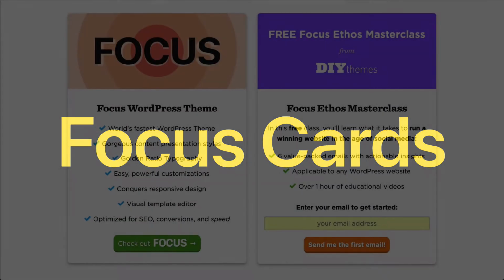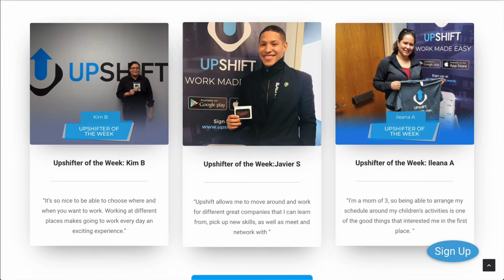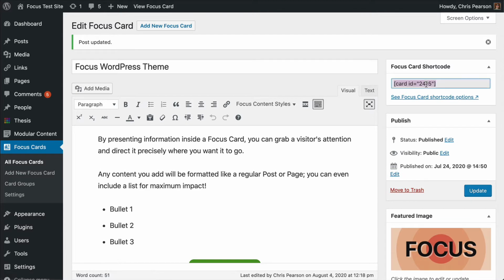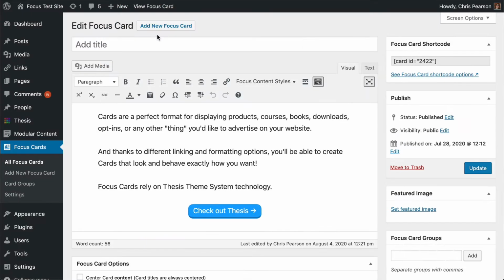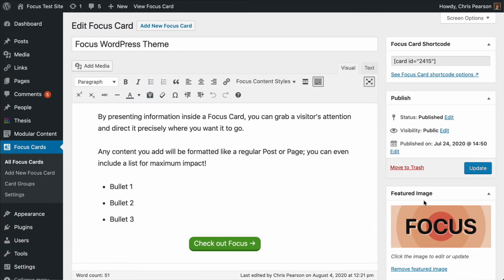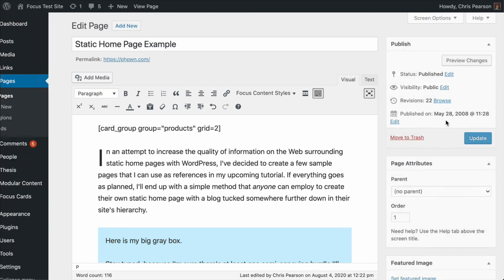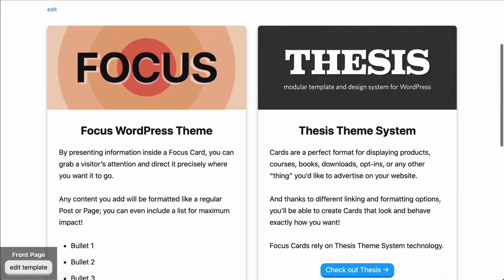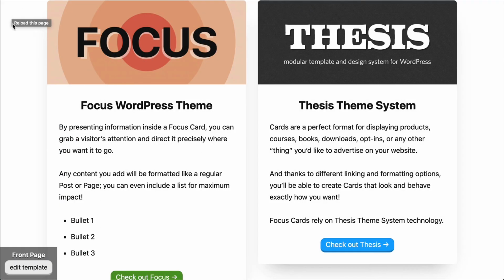Intro to Focus Cards from DIYthemes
Focus Cards are the fastest and most flexible way to add the Card presentational format to your Focus-powered WordPress website.

Create, edit, manage, organize, and display your Cards—and even add some design flair—from the comfort of your WordPress Admin...

And achieve professional design outcomes without the need for professional help!